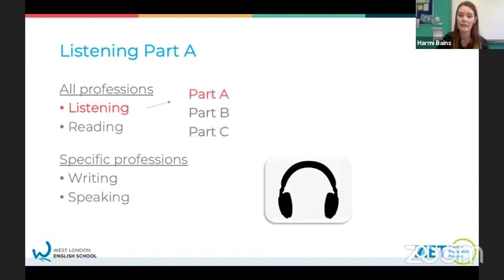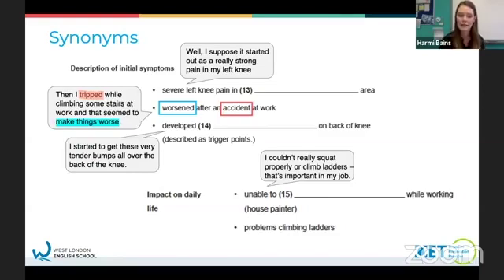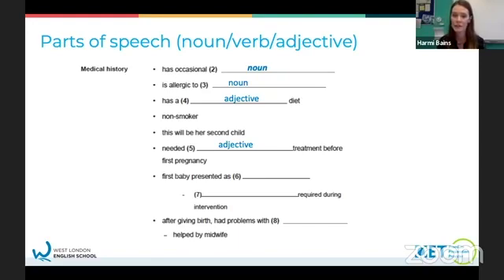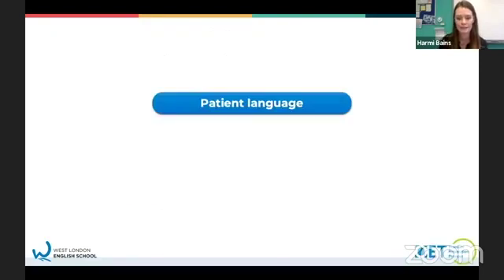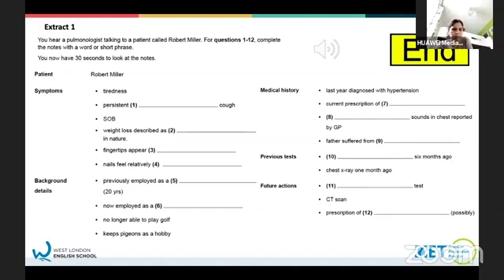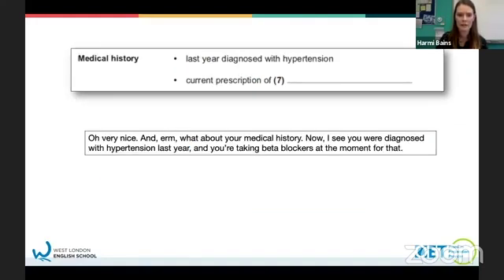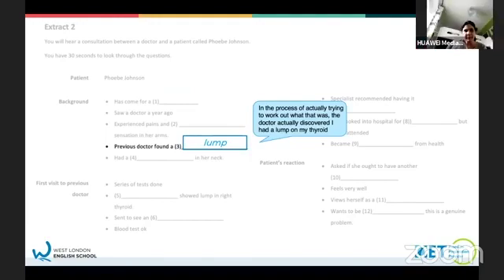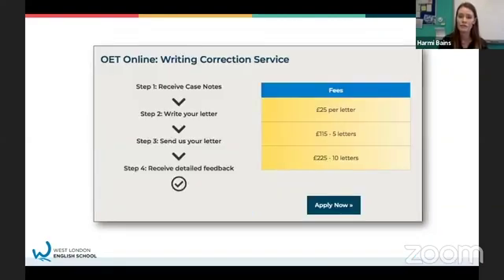Listening Part A with Beth @ West London English School - Facebook live - Occupational English Test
In this lesson, Beth explores techniques to help with Listening Part A with an OET mock test and feedback. This lesson was originally recorded live as part of OET All Stars for the official OET facebook page on 9th February 2021.

This topic is covered in much more detail on our OET London face-to-face and online courses, which have brand new exam practice papers and materials. Start your OET preparation with us today.